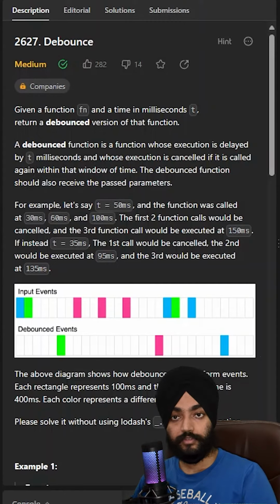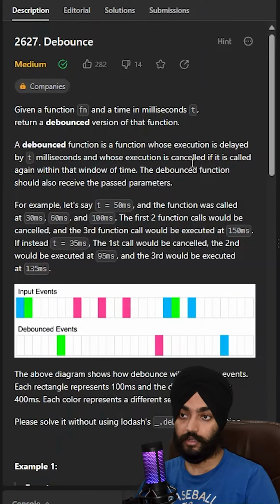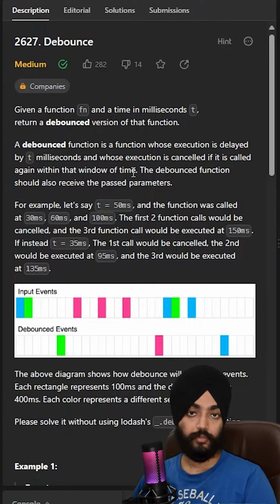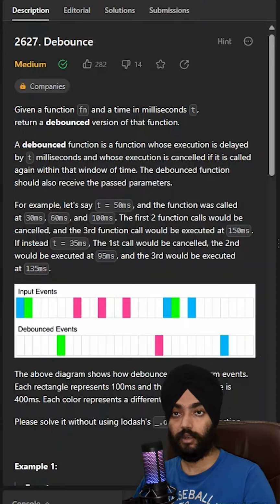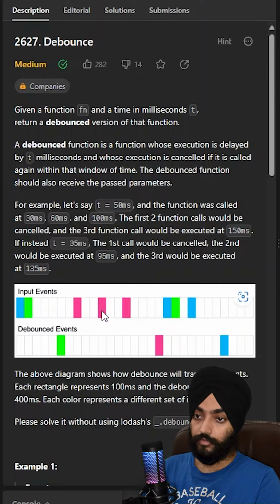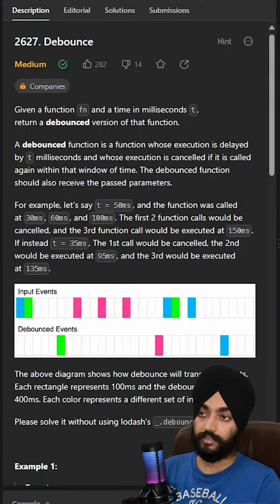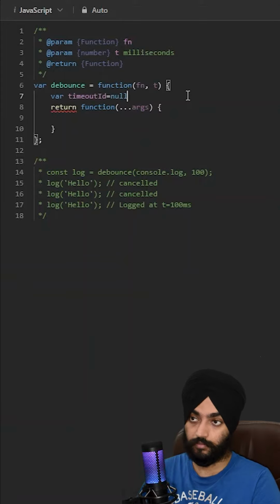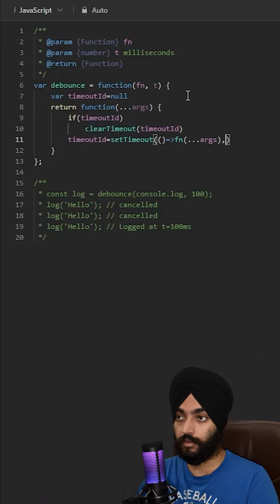Day 18 of JavaScript 30dayschallenge | Debounce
🚀 Day 18 of JavaScript 30 Days Challenge:
 ⏲️ Learn how to create a debounced function that optimizes your code execution. Say goodbye to excessive function calls and hello to efficient performance!